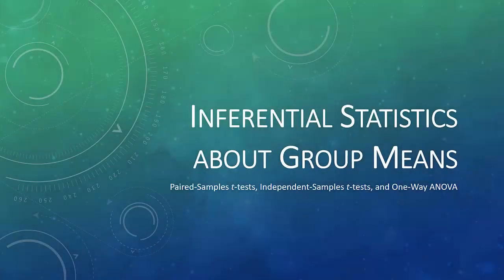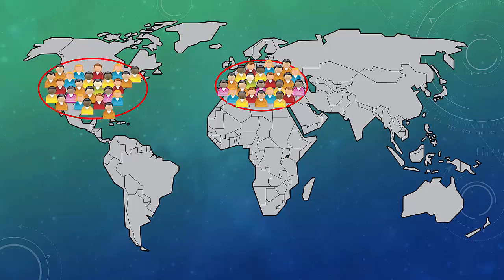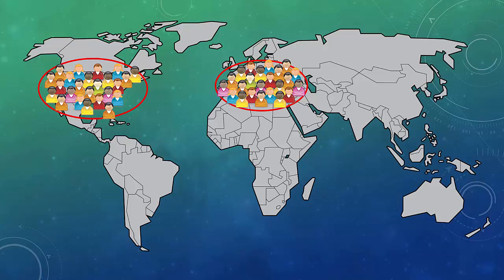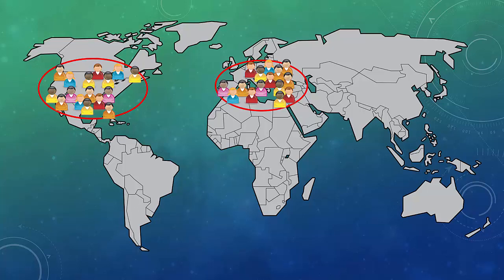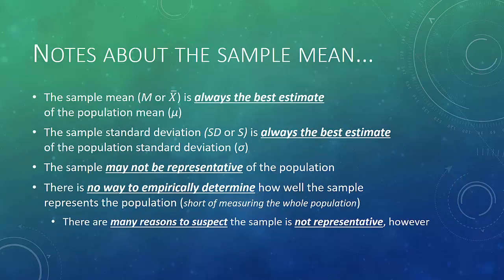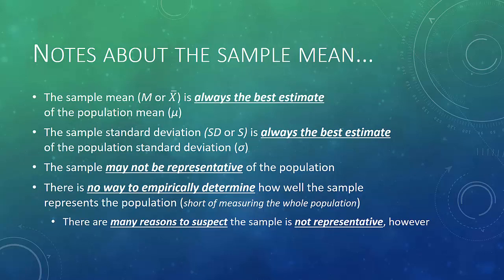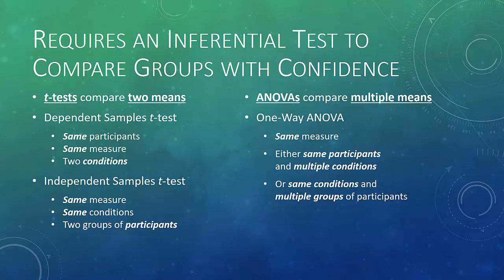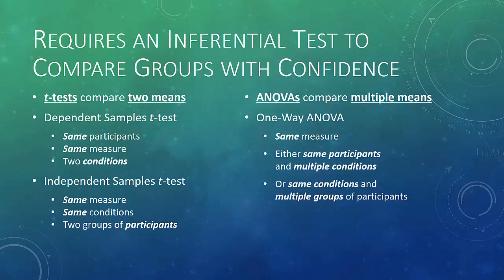3 b Video 1 Inferential Statistics about Means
Introduces inferential tests about group means.